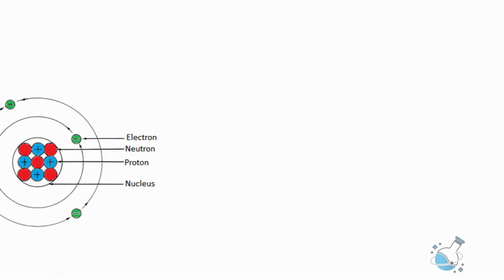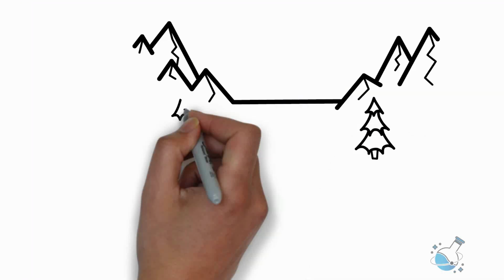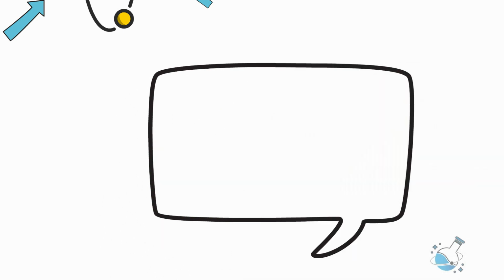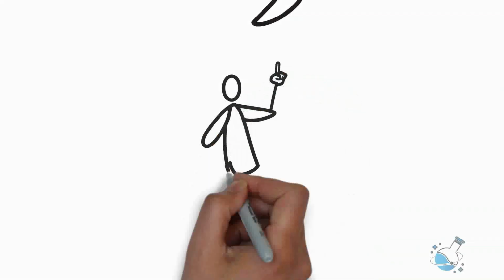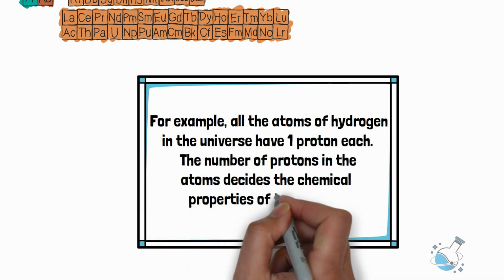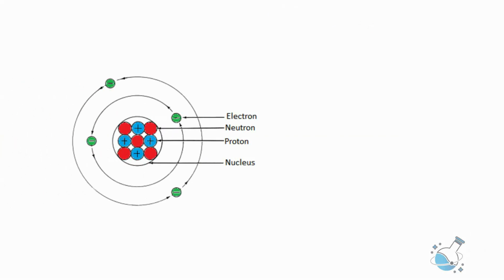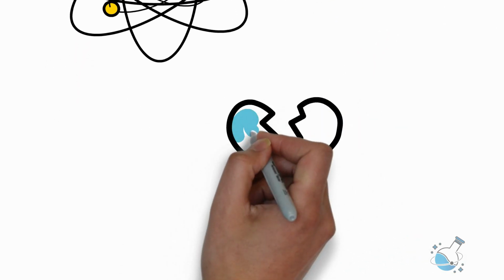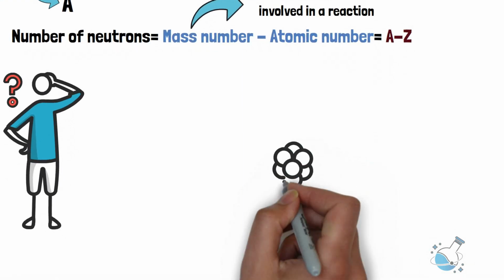Atomic Structure: Significance of Nucleon Numbers ।। Chemniverse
One of the few things we learn when starting out chemistry is the structure of atoms. We have already discovered a lot of things about atomic structure. But this knowledge shapes the very basic of chemistry.  In this video, we have tried to re-enact our memories of that knowledge. Hope the video is to your liking.